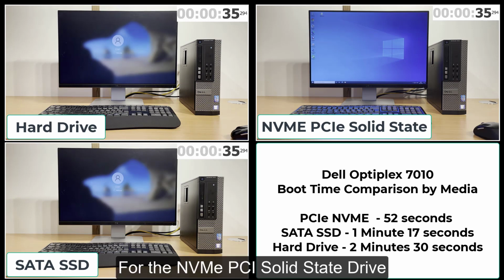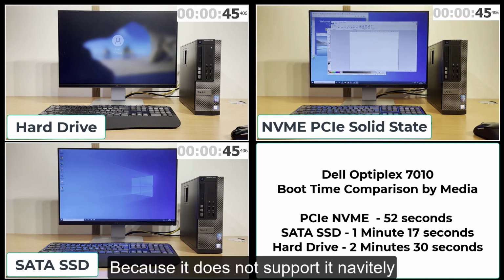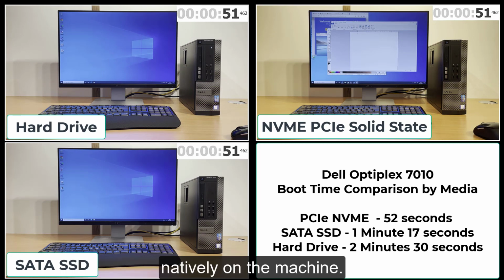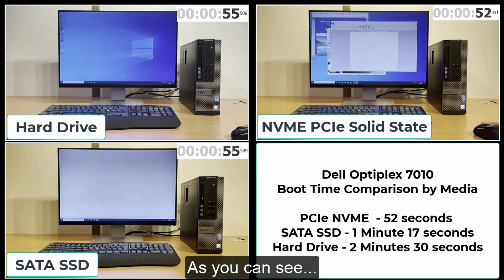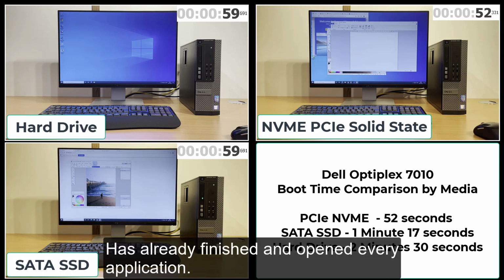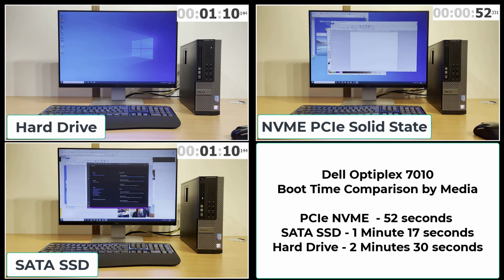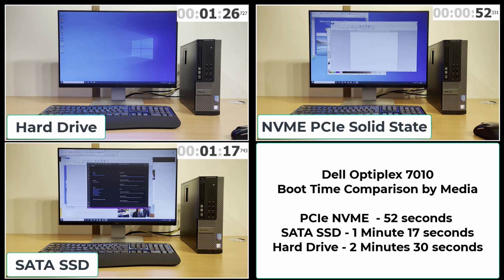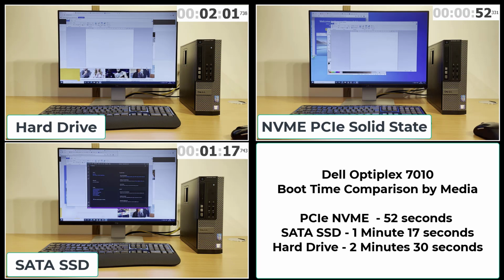Dell Optiplex 7010 SFF Boot Speed HDD vs Sata SSD vs NVMe SSD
Video showing speed comparison on an old Dell Optiplex 7010 Small Form Factor with a Hard Drive, a 500Gb Samsung 860 EVO SATA SSD and a 500Gb Western Digital Blue NVMe Solid State Drive. Full details on blog post: